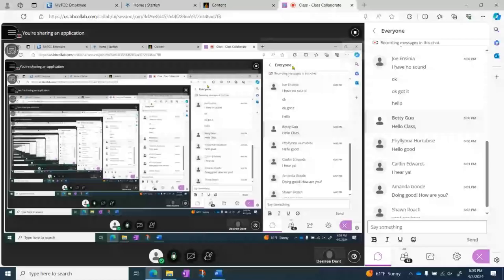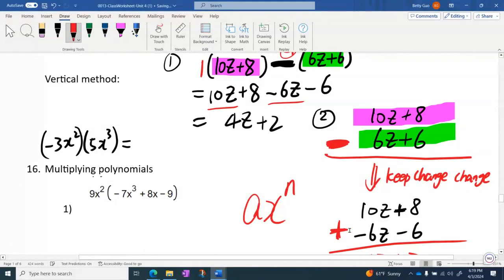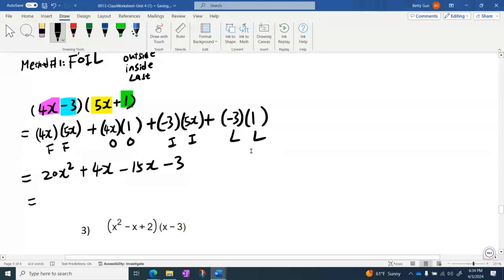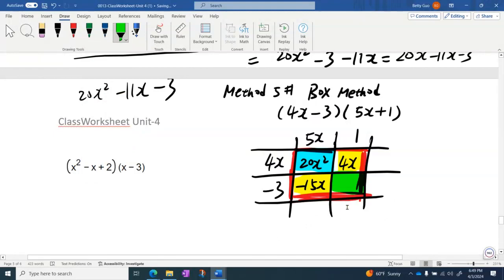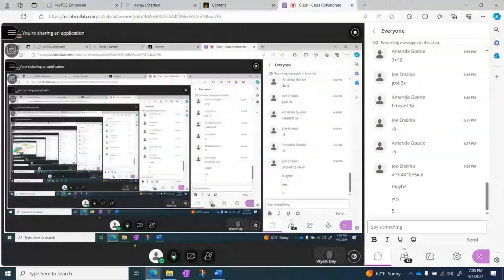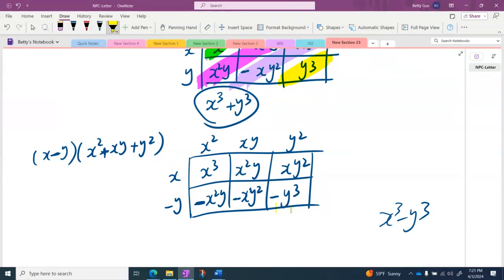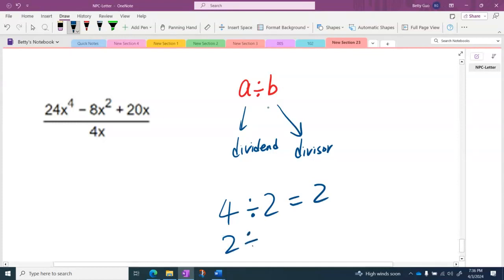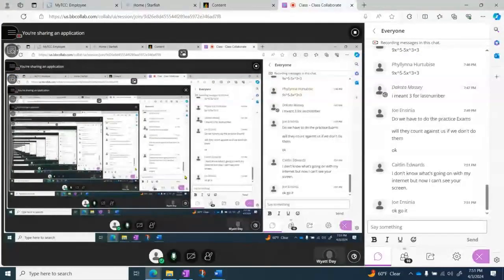2024 04 04 00 57 Class recording 14 9032f6f7 5392 4fe4 a2a1 1a7670d9f96b recording